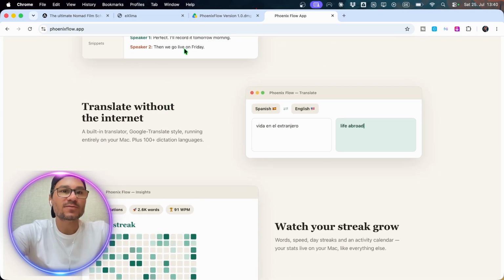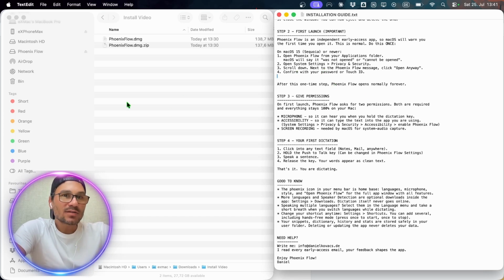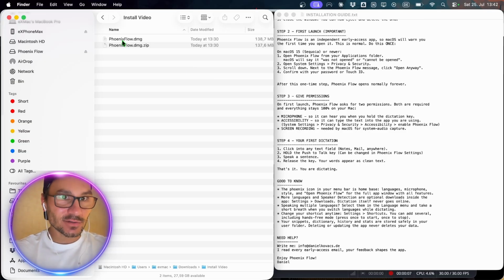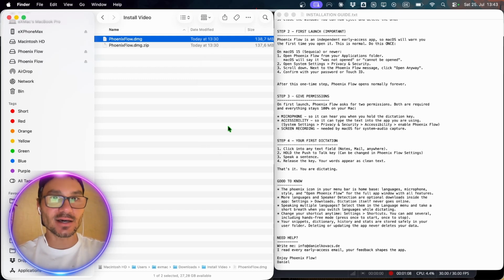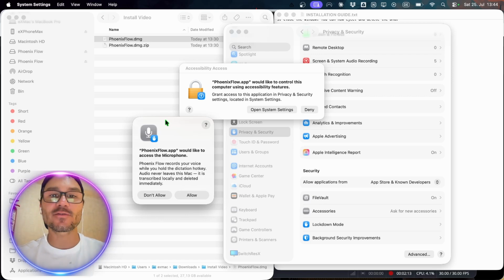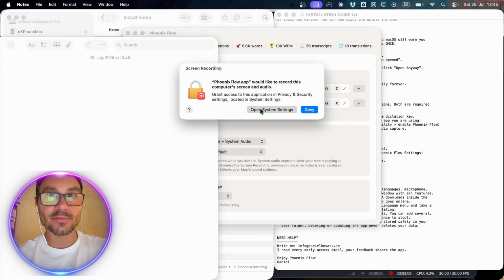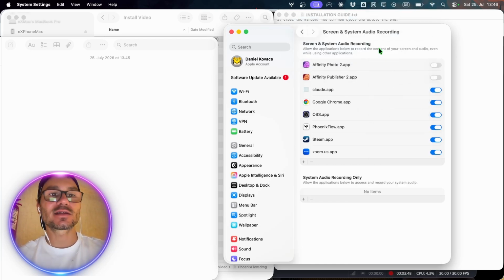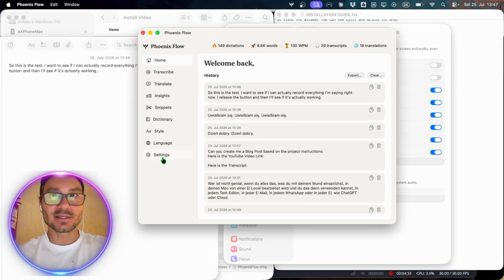How to Install Phoenix Flow App to Mac? [Solved]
1. Double-click "PhoenixFlow.dmg" to open it.
2. Drag the Phoenix Flow icon onto the "Applications" folder shortcut.
3. Close the window. You can now eject and delete the DMG.

STEP 2 - FIRST LAUNCH (IMPORTANT)
Phoenix Flow is an independent early-access app, so macOS will warn you the first time you open it. This is normal. Do this ONCE:

1. Open Phoenix Flow from your Applications folder.
   macOS will say it "was not opened" or "cannot be opened".
2. Open System Settings and Privacy & Security.
3. Scroll down. Next to the Phoenix Flow message, click "Open Anyway".
4. Confirm with your password or Touch ID.

After this one-time step, Phoenix Flow opens normally forever.

STEP 3 - GIVE PERMISSIONS
On first launch, Phoenix Flow asks for two permissions. Both are required and everything stays 100% on your Mac:

* MICROPHONE - so it can hear you when you hold the dictation key.
* ACCESSIBILITY - so it can type the text into the app you are using.
  (System Settings then Privacy & Security then Accessibility then enable Phoenix Flow)
* SCREEN RECORDING - needed by macOS for system-audio capture.

STEP 4 - YOUR FIRST DICTATION
1. Click into any text field (Notes, Mail, anywhere).
2. HOLD the Push to Talk key (Can be changed in Phoenix Flow Settings)
3. Speak a sentence.
4. Release the key. Your words appear as clean text.

That's it. You are dictating.

➡️ EARLY ACCESS Get $100 OFF for the Phoenix Flow App for Mac